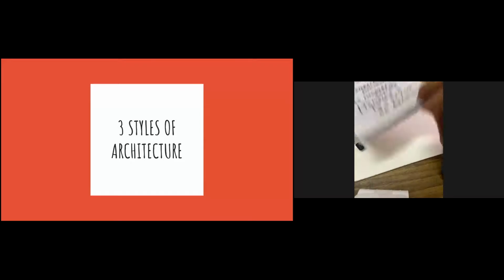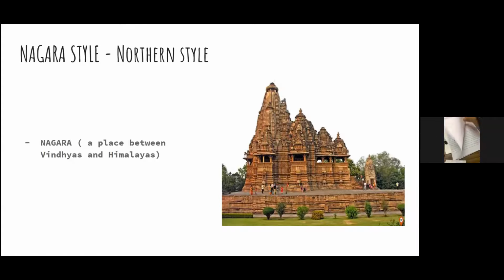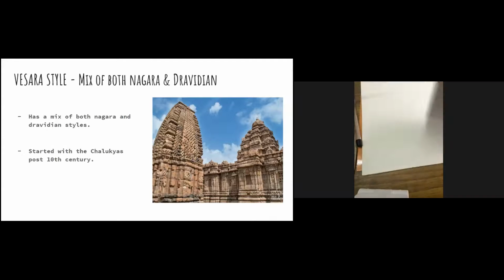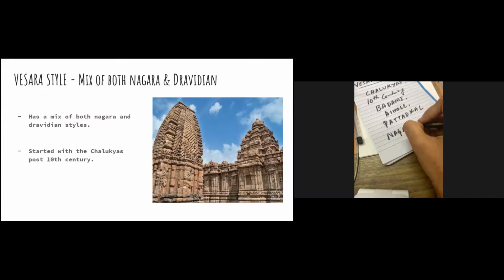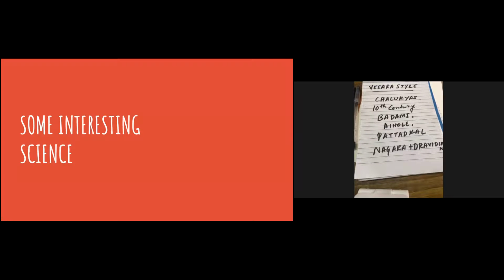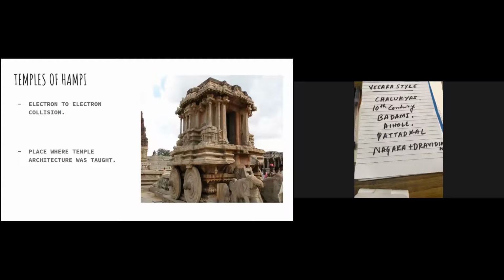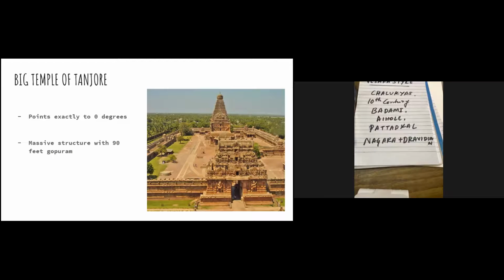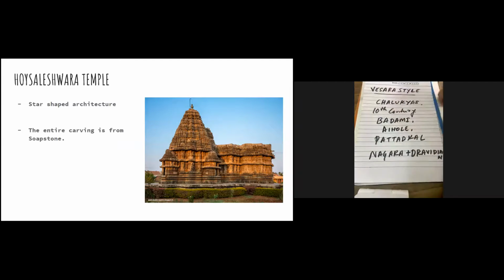Historical Monuments - A wonderful Science behind Architecture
Historical monuments have real science behind the architecture in the current day. What are the three different styles of architecture and where all we see them? Here, the instructor illustrates the anatomy of the temple in Nagara school and also presents few examples of where all the temples can be seen.